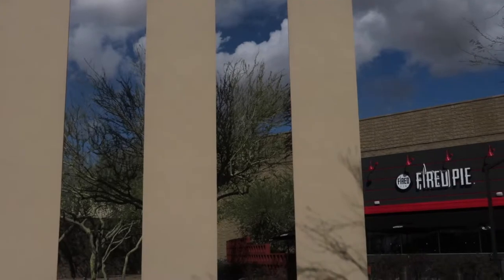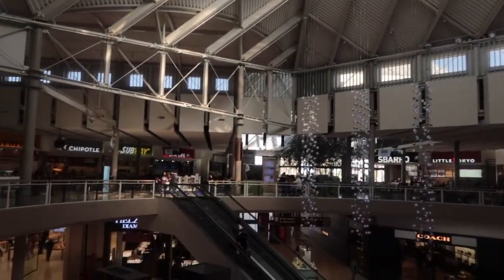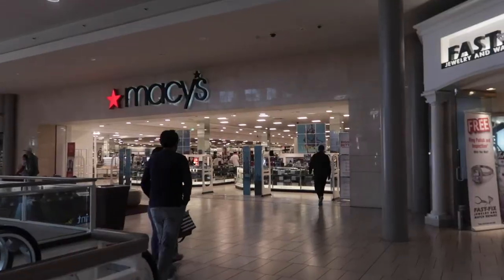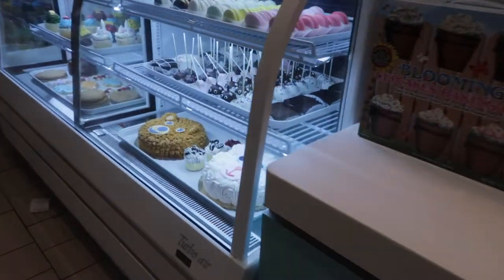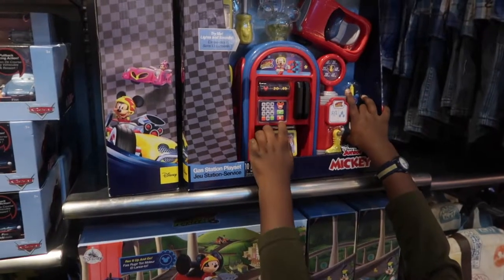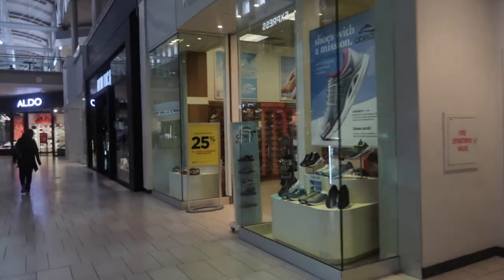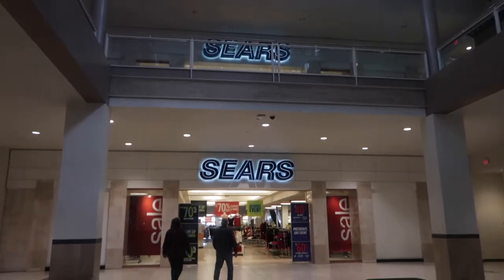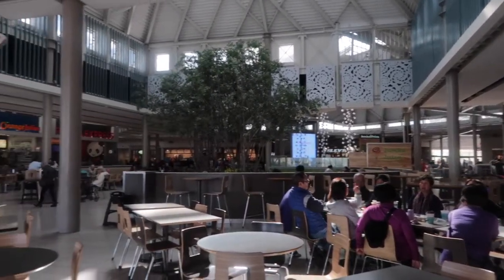Visiting Arrowhead Mall - Glendale, Az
Hey you guys!! For this mall visit we went to Arrowhead Town Center in Glendale, AZ.